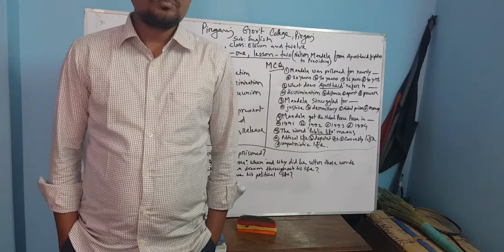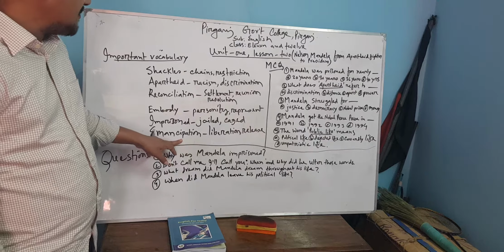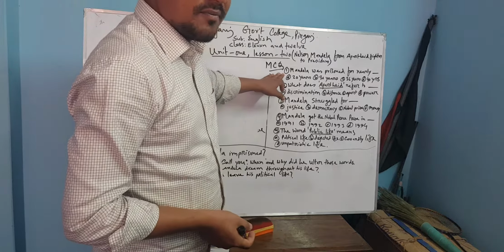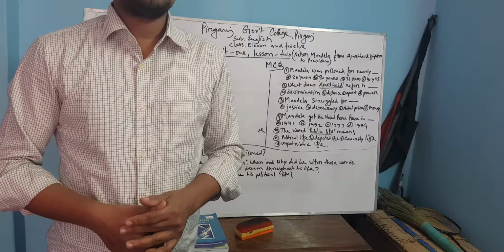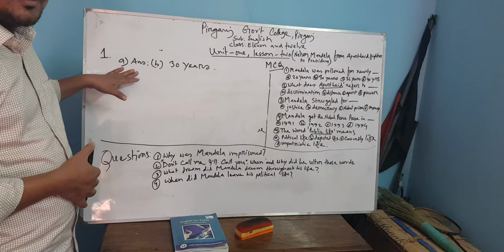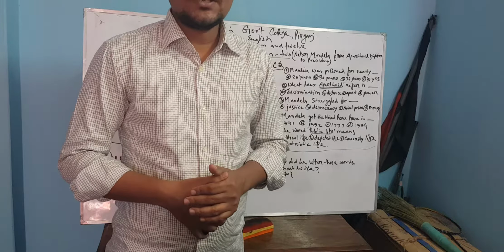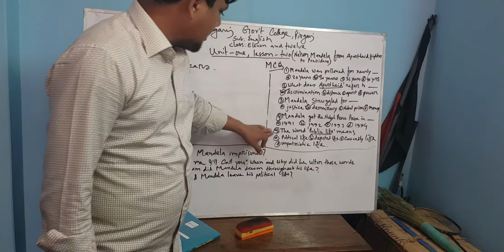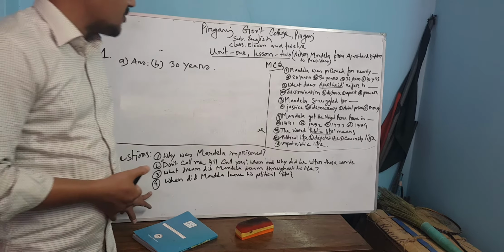10 November 2020